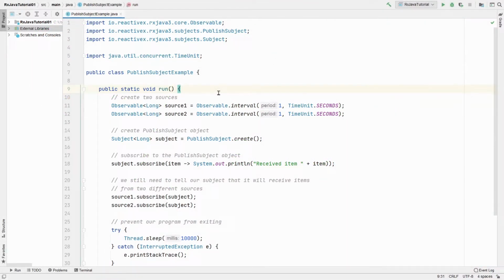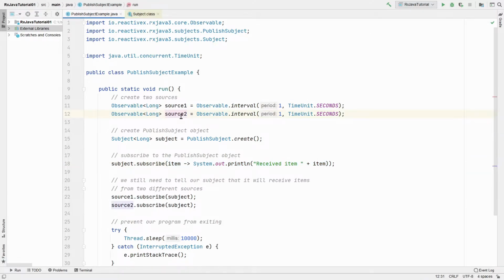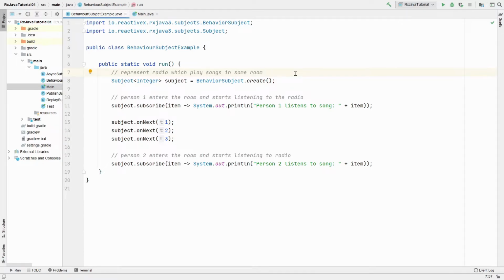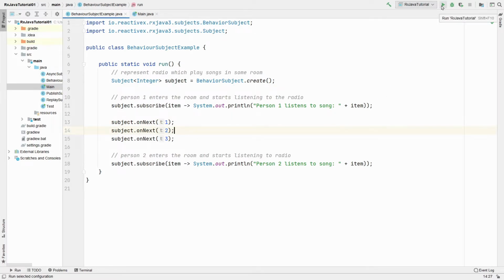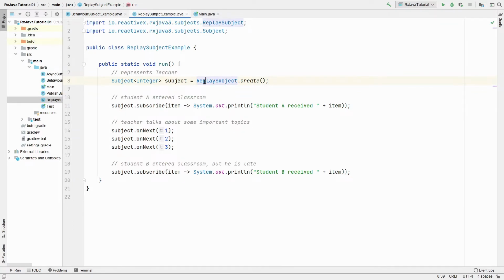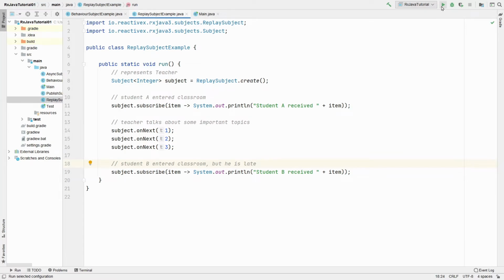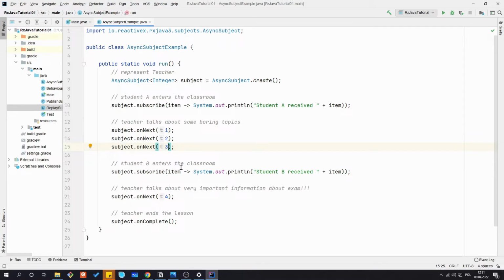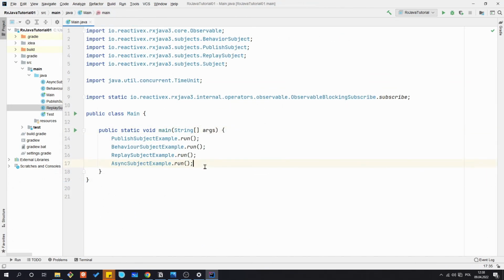RxJava 3 tutorial for beginners - Part 12 - Subject